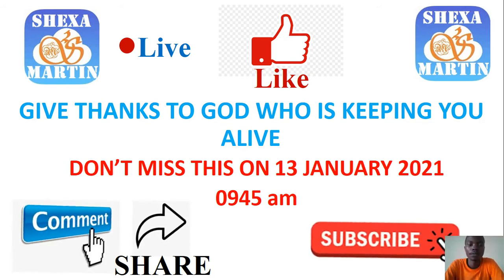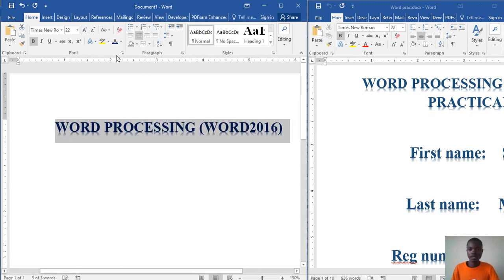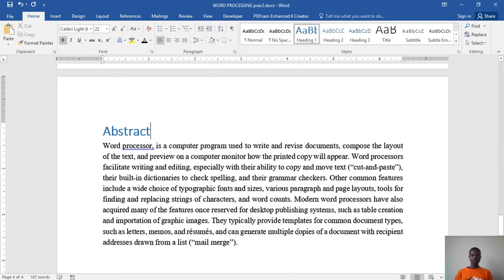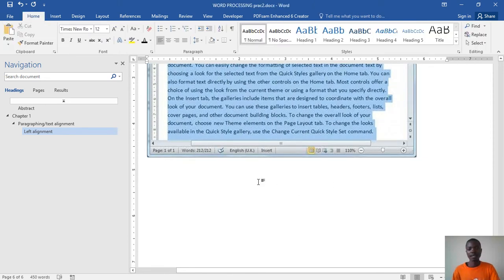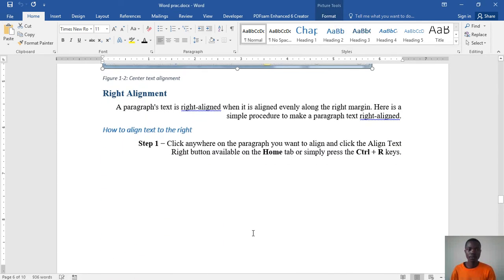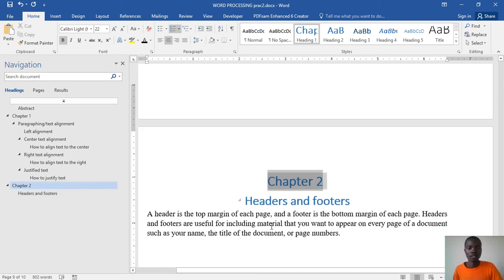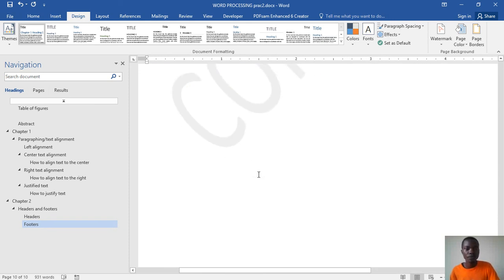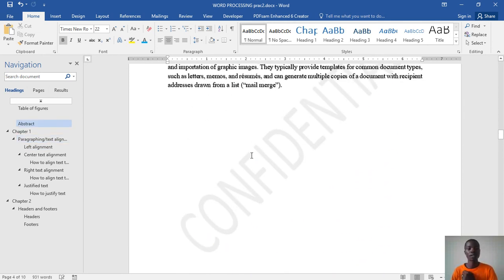Ms Word 2016 paragraphing (left, center, right and justified text align) and page numbering formats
Here is a link to previous lecture about Word processing:
Here are links to previous lectures: